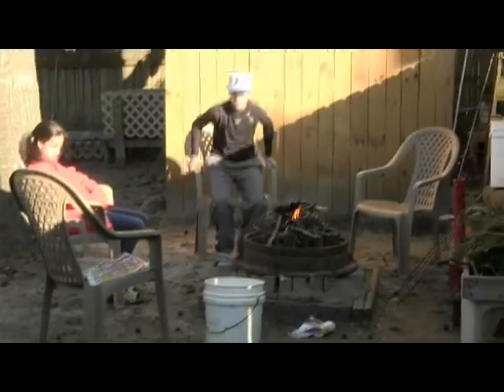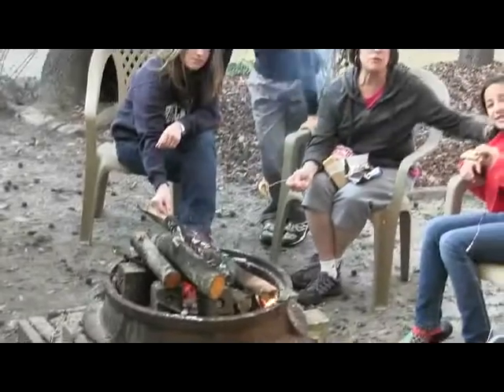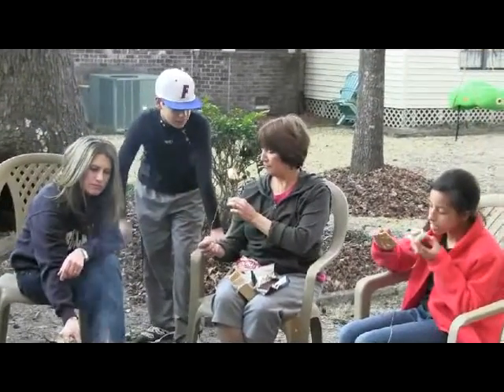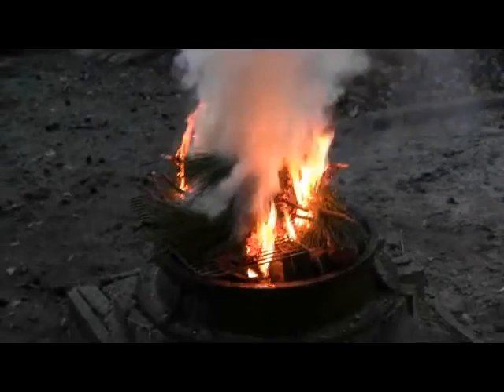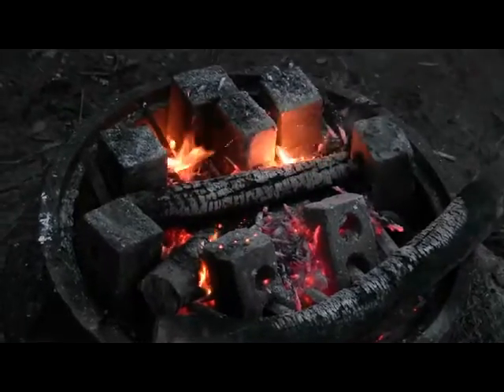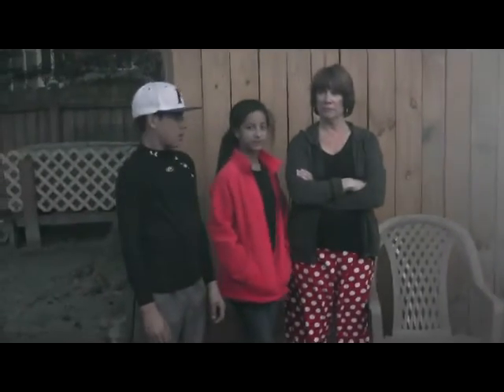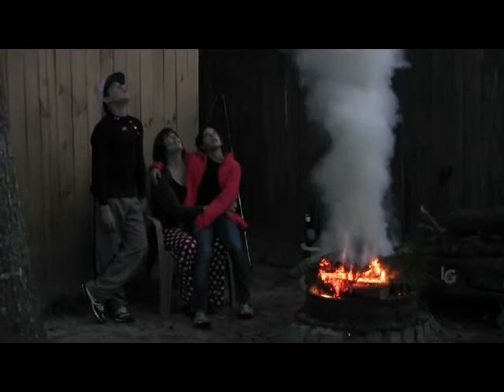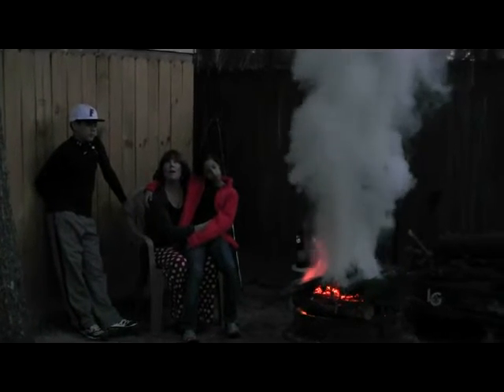Kristofer, Mikayla, MiMi, and PopPa With Sunday Evening Camp Fire, 2-16-14..avi